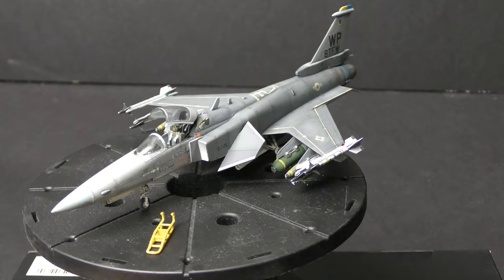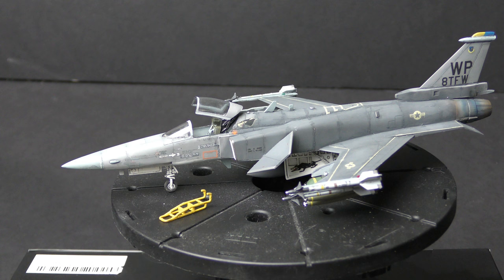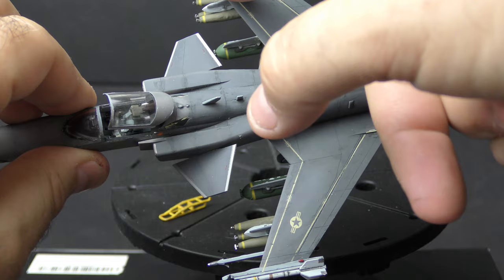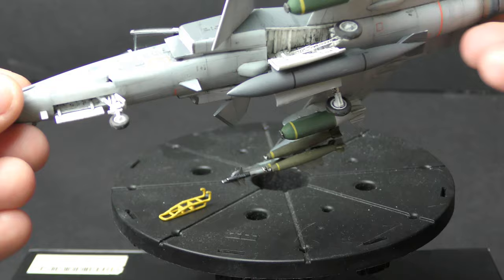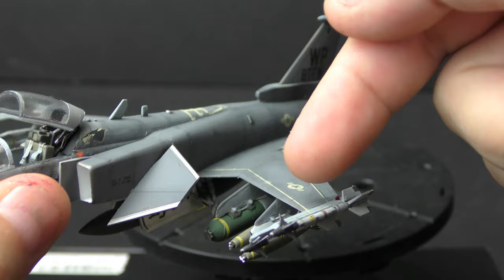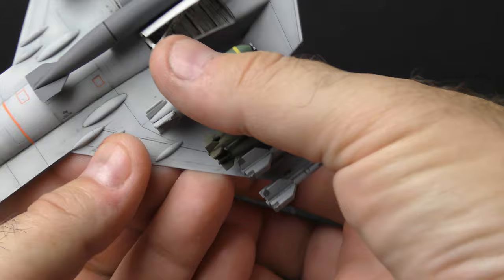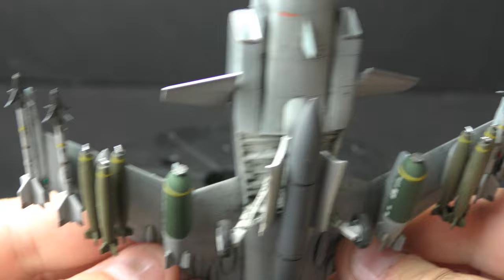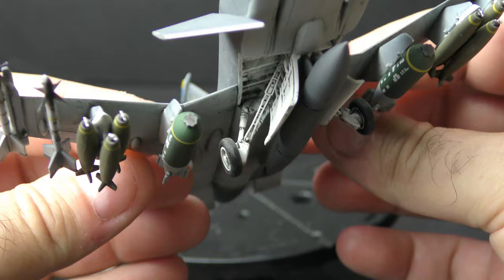US Air Force F-29 Fighter Plane What-If - Hasegawa 1/72 X-29 Completed Build Walkaround